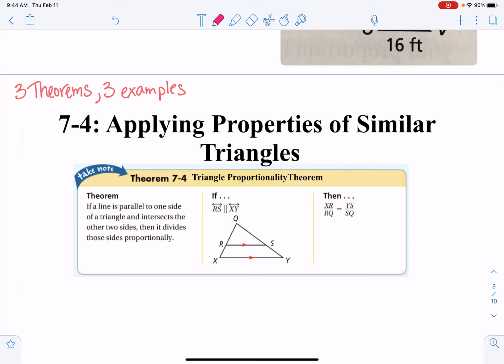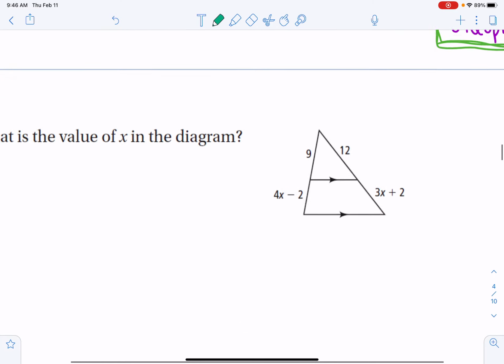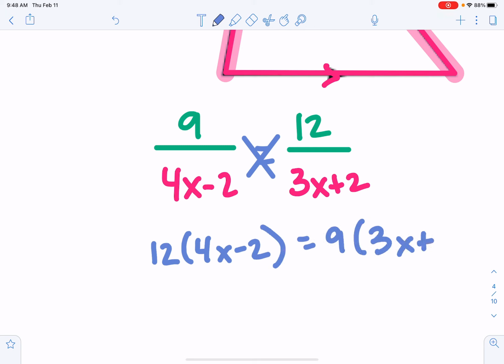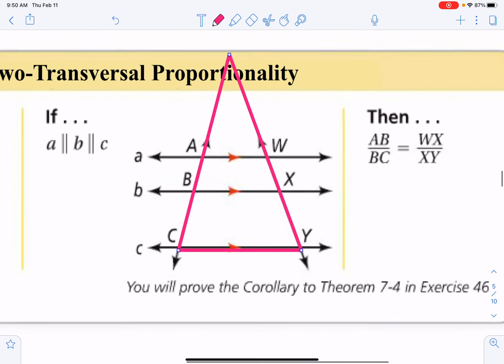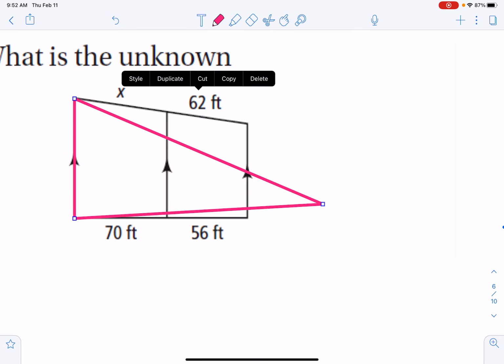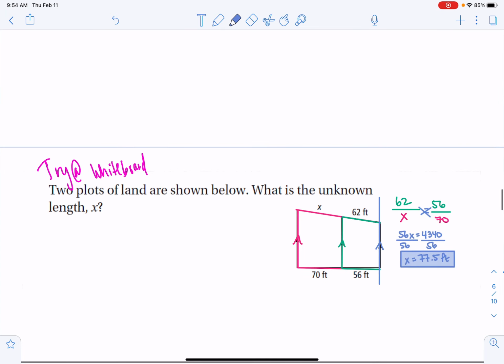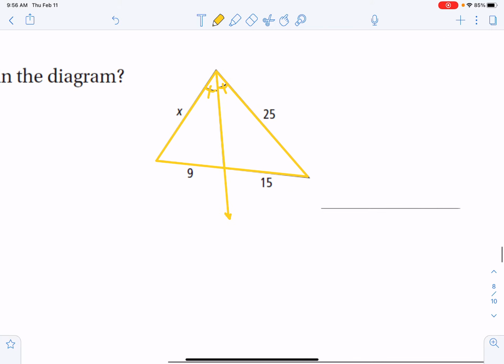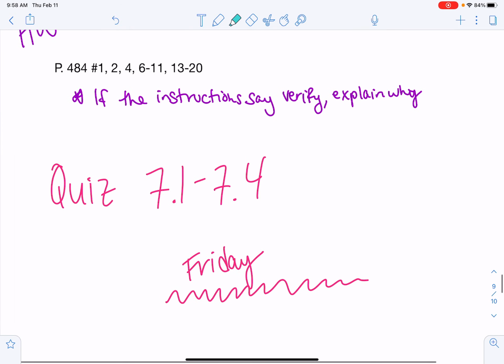7.4 Applying Properties of Triangles Notes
7.4 Applying Properties of Triangles Notes